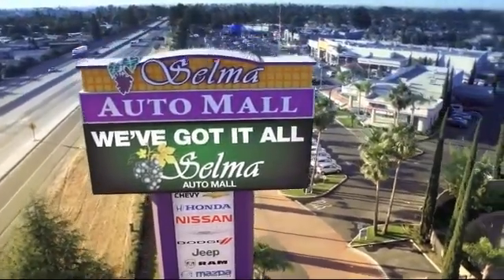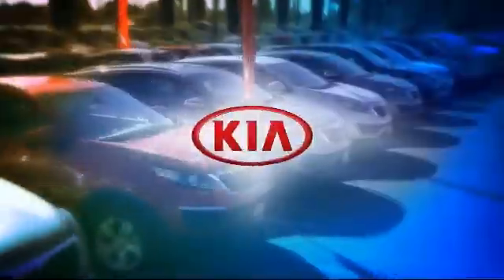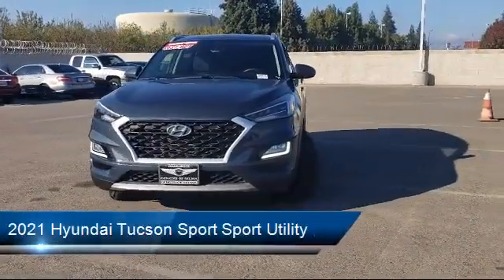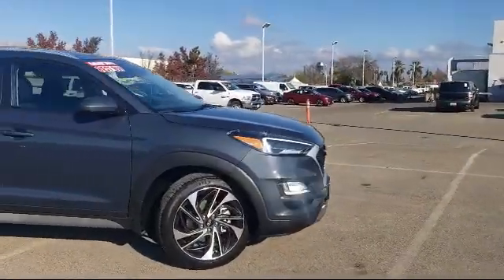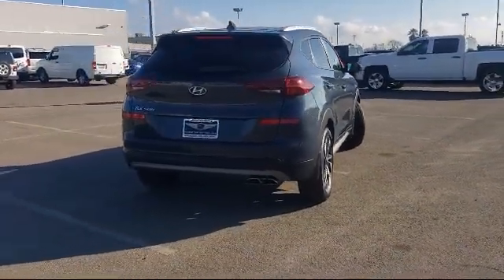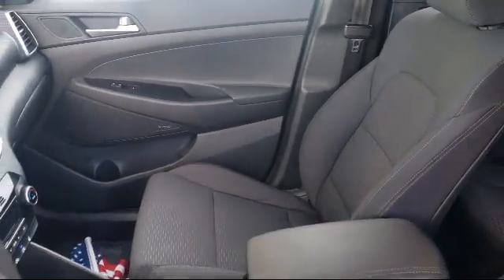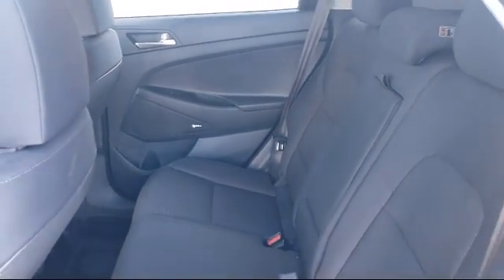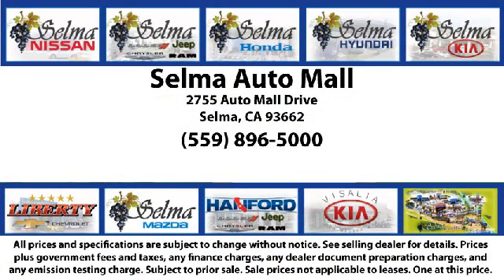2021 Hyundai Tucson Sport Sport Utility Fresno Clovis Visalia Hanford Tulare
2021 Hyundai Tucson Sport Sport Utility Stock Number: S1124A Vin:KM8J33AL5MU292518.

Selma Hyundai
2505 Highland Ave